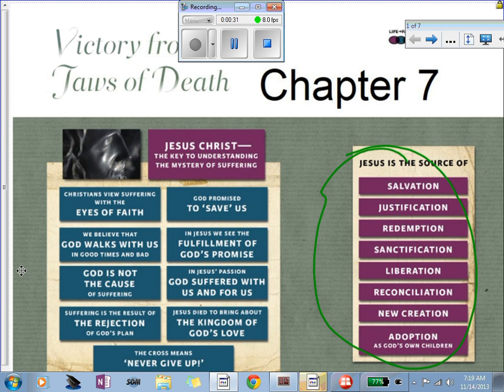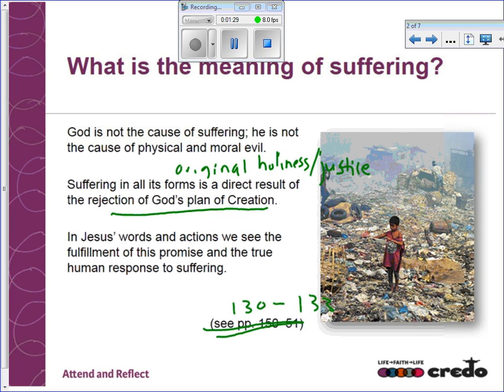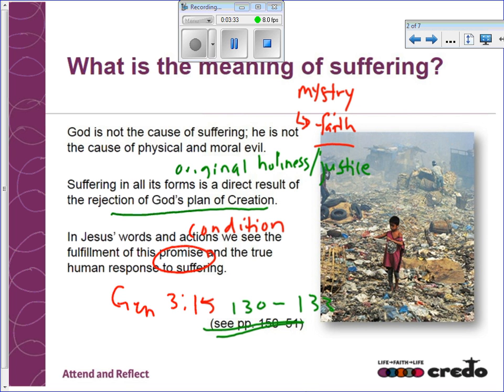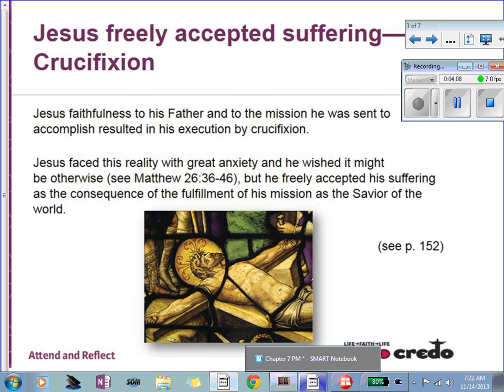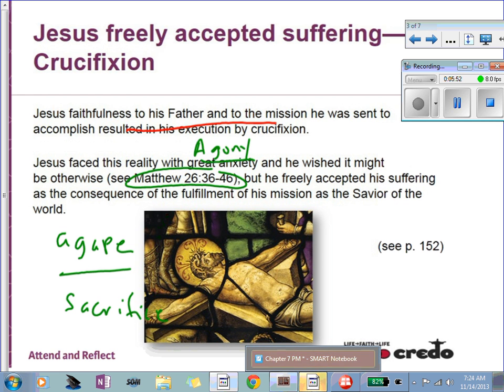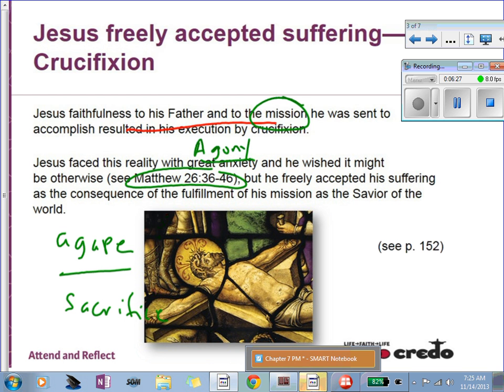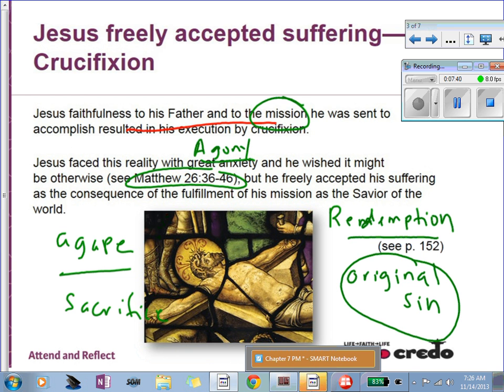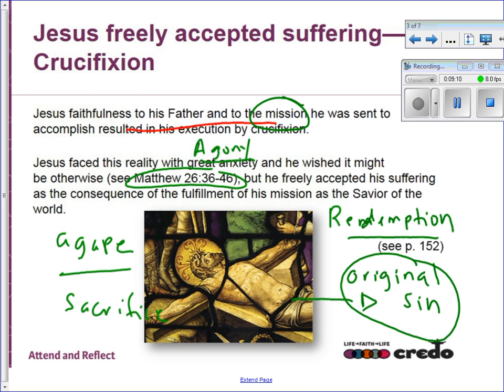Chapter 7 Lecture 1 Suffering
Please watch this lecture on suffering from Paschal Mystery Chapter 7 via the lesson on Moodle.  Take notes and bring clippings to the next class for a project to reinforce the concepts in the lecture.  The objectives for this lesson are:
Define the terms: crucifixion, scourging, kenosis, agape
Identify these persons: Peter, Jesus, Caiaphas, Nicodemus, Joseph of Aramethea.
Describe the historical and political circumstances of Jesus trail and death.
Analyze the death of Jesus using a Gospel synopsis and explain the results of the analysis.
Identify and explain examples of suffering in daily life by making a poster.